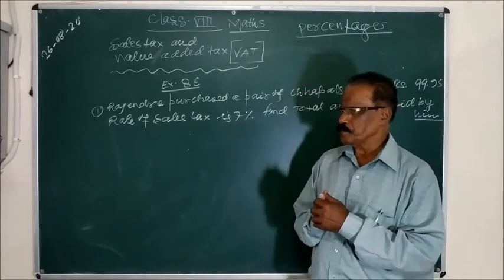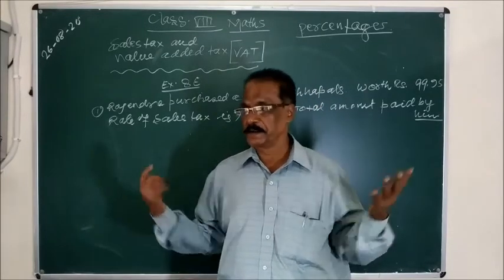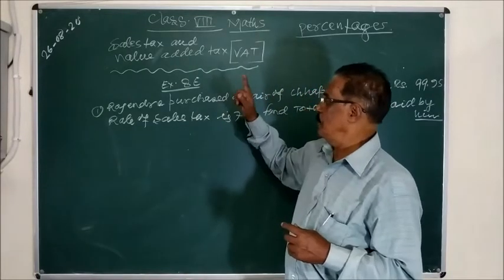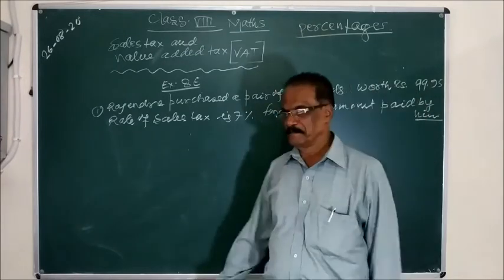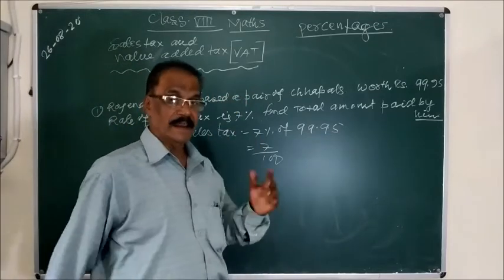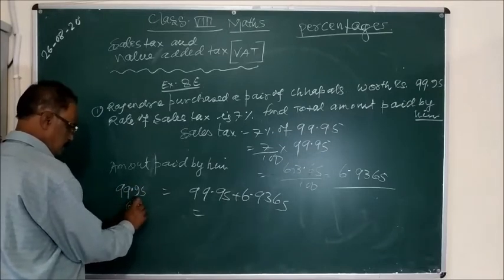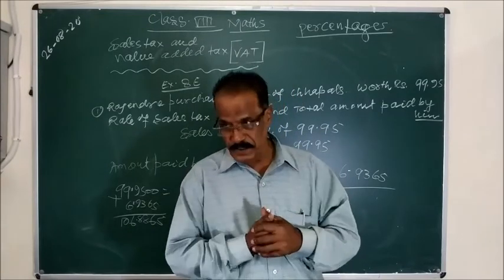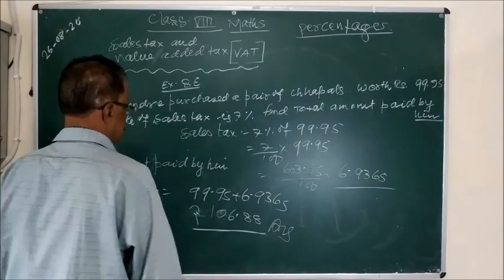Class VIII Maths Percentage Ex 8E